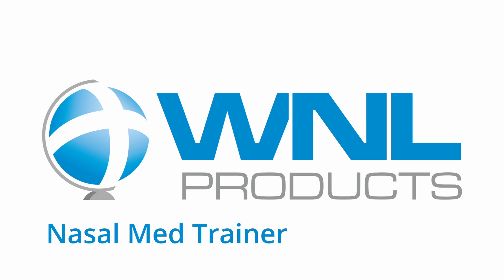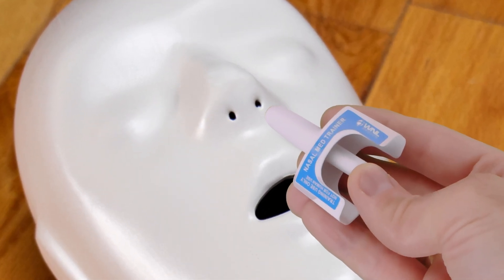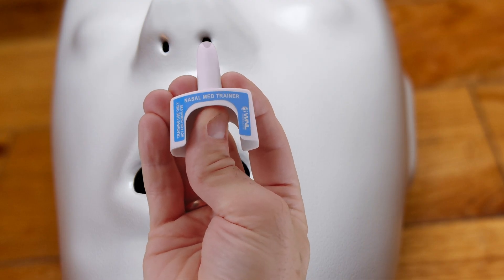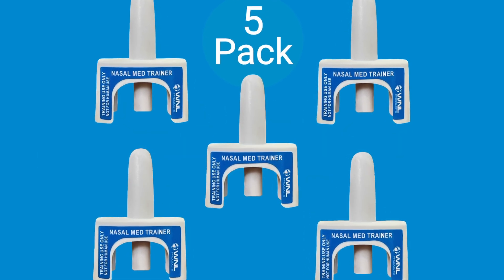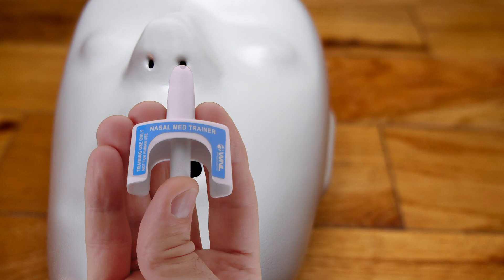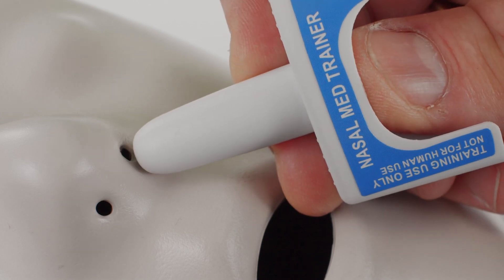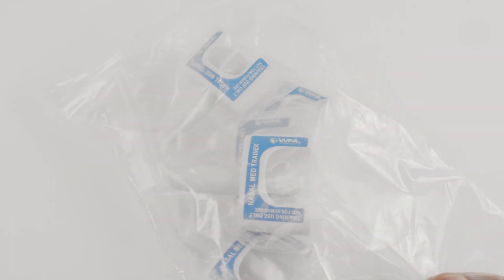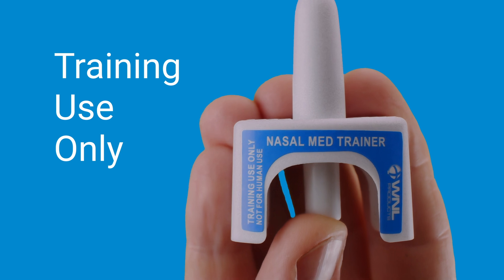WNL Products Nasal Med Training Device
Discover the most effective way to train students with our cutting-edge nasal medical trainer. WNL’s Nasal Med Trainer is designed to teach students how to deliver lifesaving medications authorized to be delivered via misting devices. Let your students practice delivering naloxone hydrochloride & epinephrine with our Nasal Med Trainer. Our innovative solution equips future healthcare professionals and first responders with the essential skills to save lives during opioid overdose or anaphylactic emergencies. With realistic and hands-on training, WNL’s Nasal Med Trainer ensures that students gain the confidence and proficiency needed to act swiftly in critical situations. Invest in the best training solution today and help make a real difference in life saving therapies.

This trainer contains no medicine and is not for human use in rescuing patients. For training use only!
Individually wrapped
Sold in packs of 5